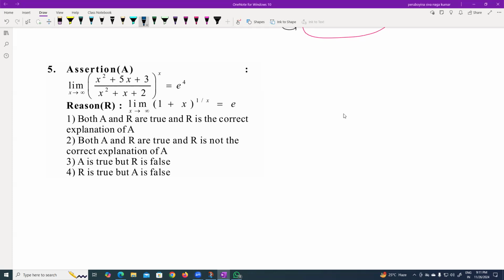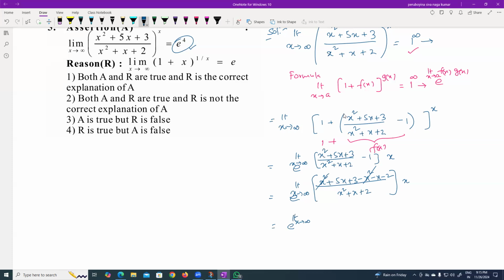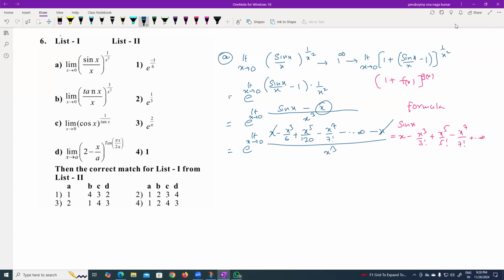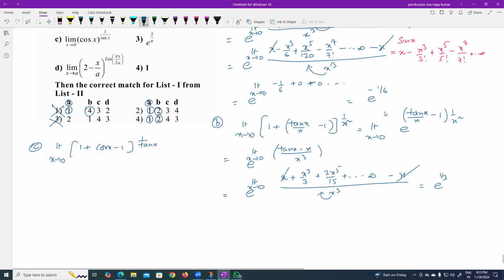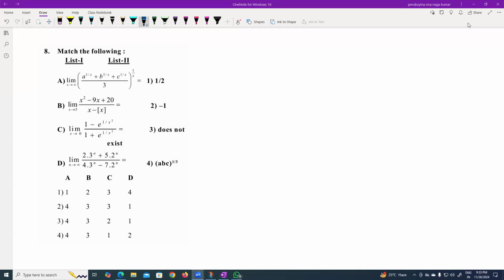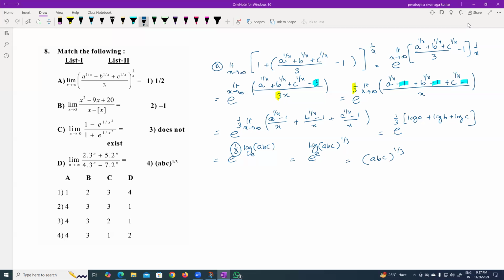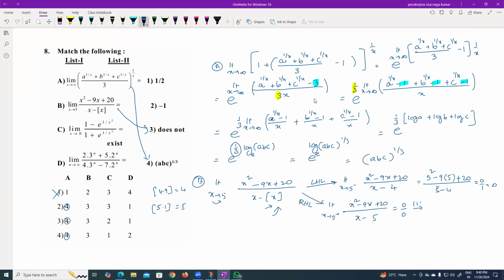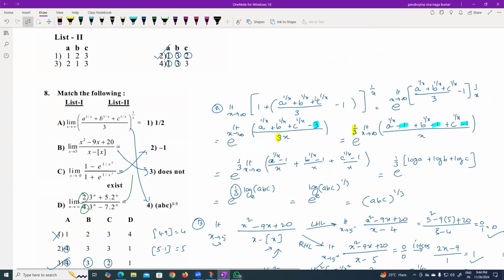limits advanced maths#jee mains problem solving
"Unlock your potential in advanced mathematics with IMITS! Dive into expert problem-solving techniques tailored for JEE Mains. Whether you're tackling challenging concepts or sharpening your skills, this video has everything you need to boost your preparation.